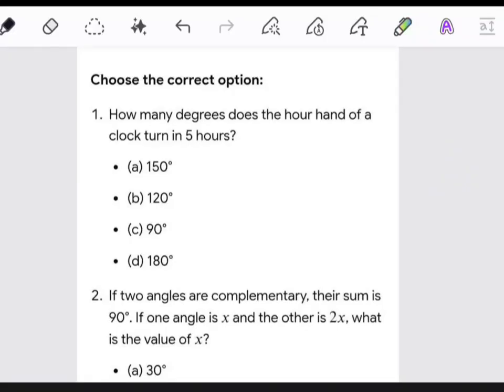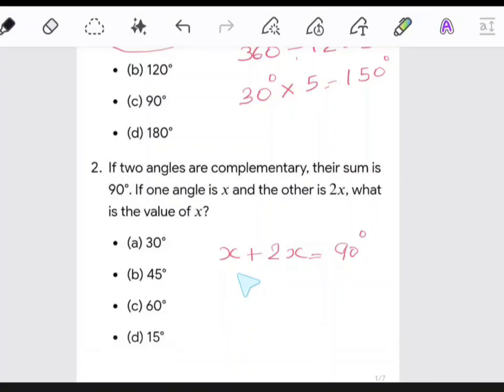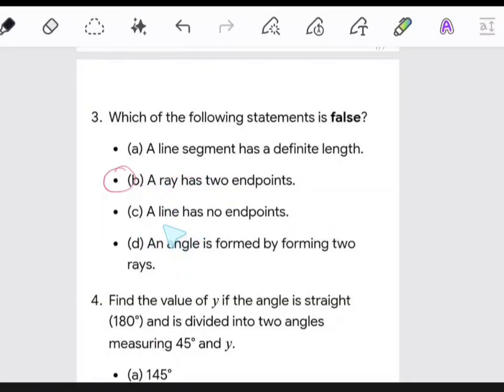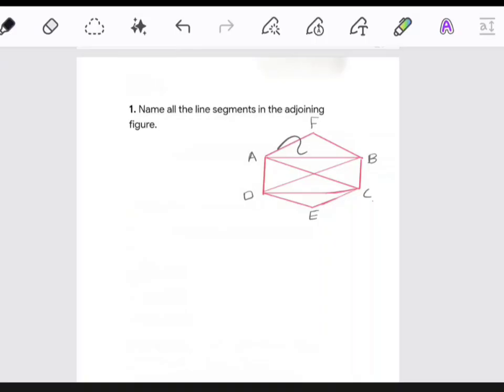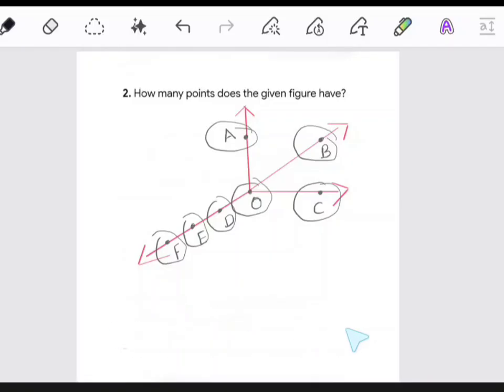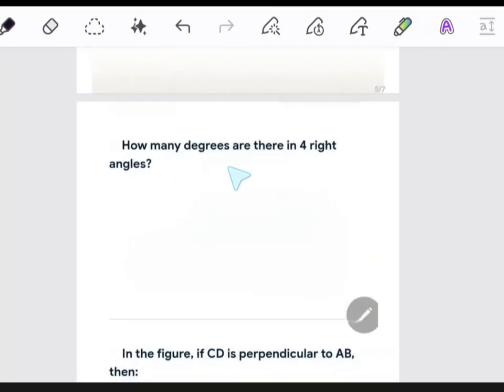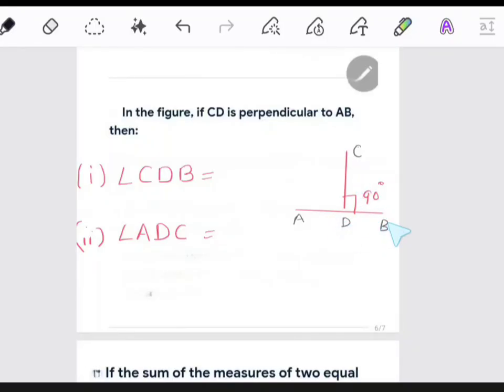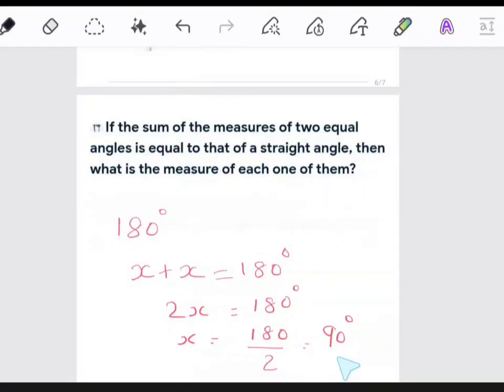LINES AND ANGLES PART 3 REVISION EPISODE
Welcome to Examora! In this video, we dive deep into the final part of Chapter: LINES AND ANGLES from the latest Ganithaprakash syllabus for the academic year 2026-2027.This session is completely Exam-Focused, breaking down the most Important Questions that you are highly likely to see in your upcoming tests and terminal exams. Master the core concepts of mathematical sequences, geometric arrangements, and number patterns step-by-step!